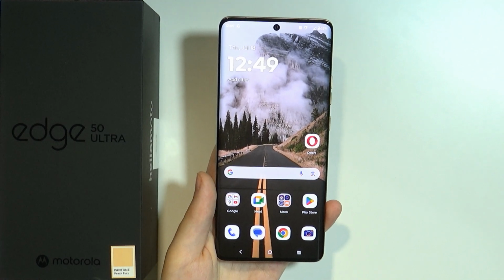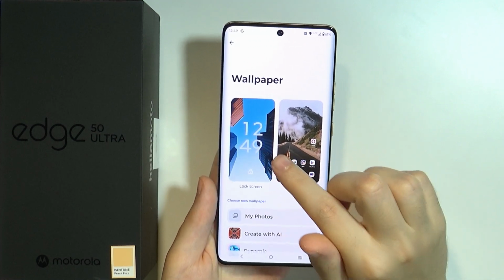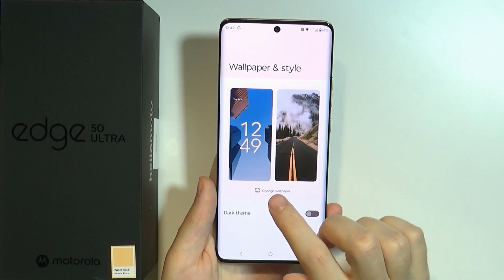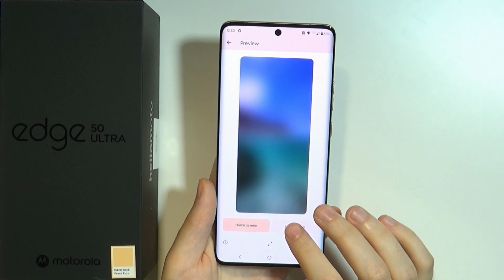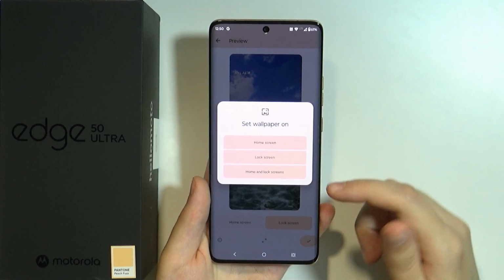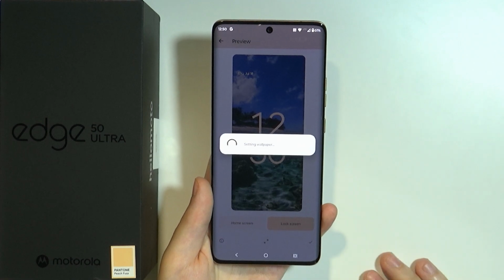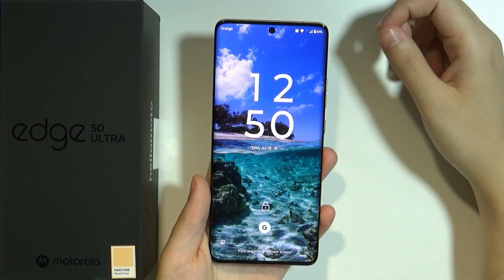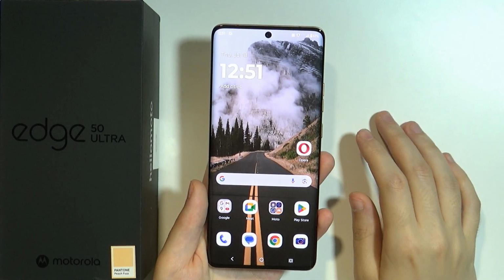MOTOROLA Edge 50 Ultra: Change Lock Screen Wallpaper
Learn how to change the lock screen wallpaper on your MOTOROLA Edge 50 Ultra with our step-by-step guide. Discover how to select and apply a new wallpaper to personalize your lock screen and make it uniquely yours. Explore options for choosing the perfect image to enhance the look of your device’s lock screen. Stay in control of your device’s visual style and keep your lock screen fresh and engaging. Watch now to master changing the lock screen wallpaper on your MOTOROLA Edge 50 Ultra effortlessly.

How to change lock screen wallpaper on MOTOROLA Edge 50 Ultra
Set new lock screen wallpaper MOTOROLA Edge 50 Ultra
Customize lock screen background MOTOROLA Edge 50 Ultra
MOTOROLA Edge 50 Ultra lock screen wallpaper settings
Update lock screen image MOTOROLA Edge 50 Ultra